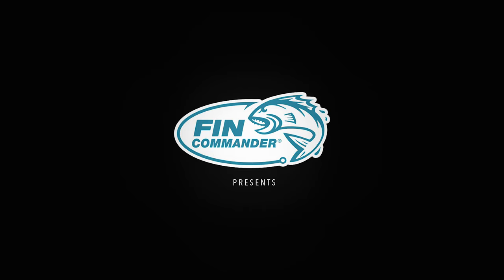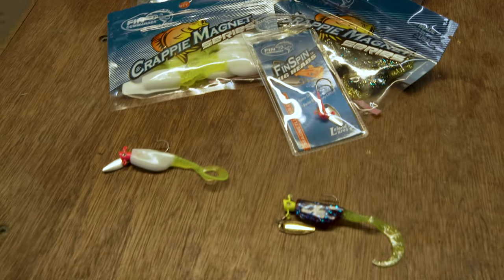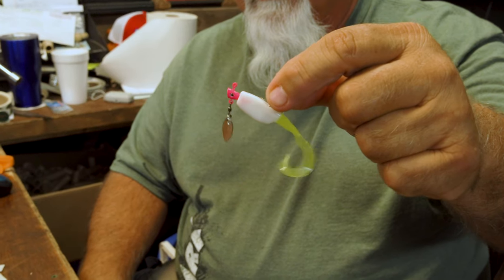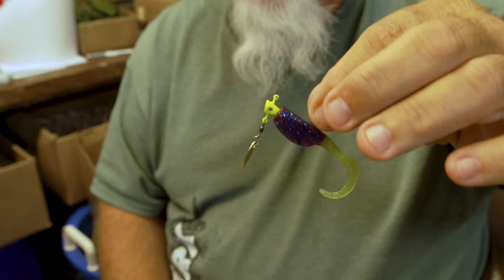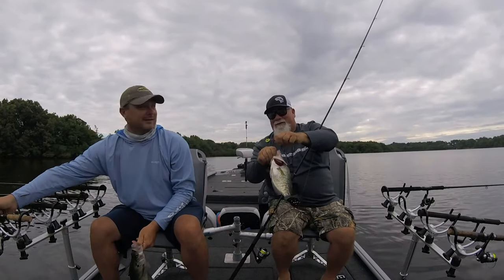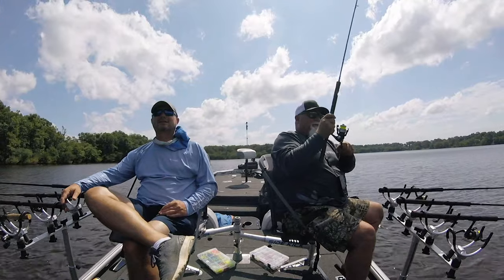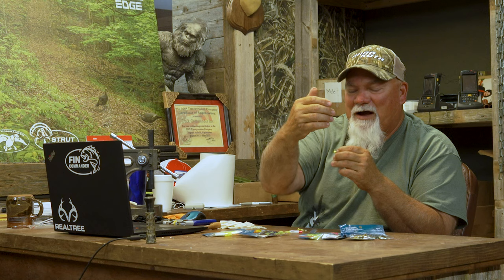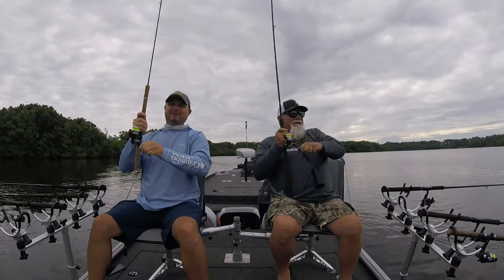How to Catch MORE Crappies in the Fall with John Godwin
• Shop Fin Commander baits and gear at duckcommander.com!